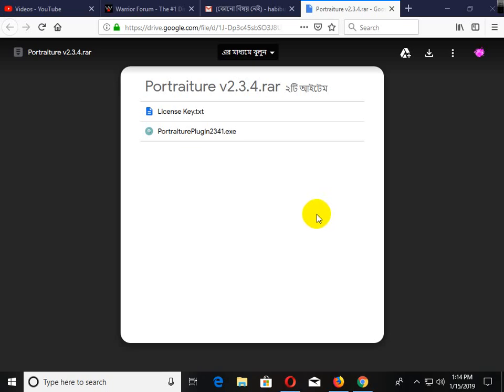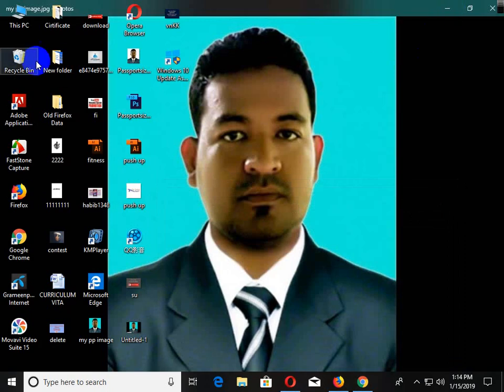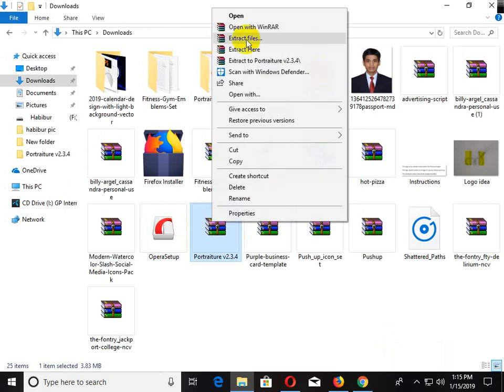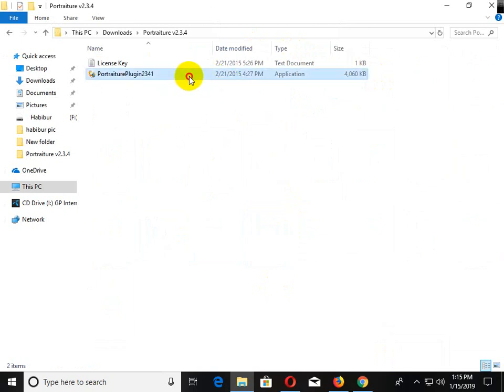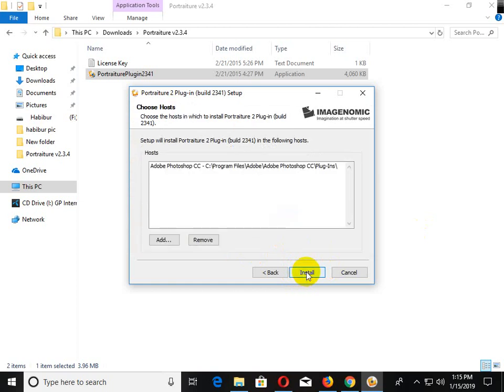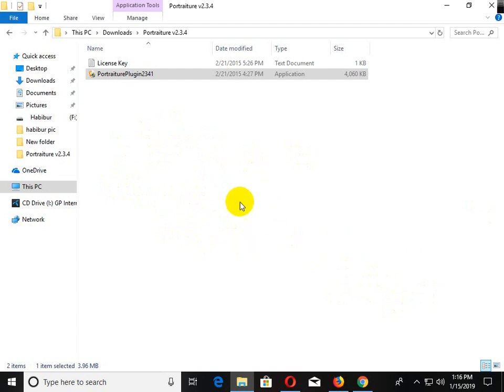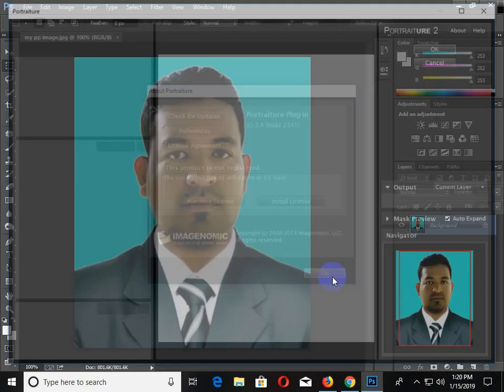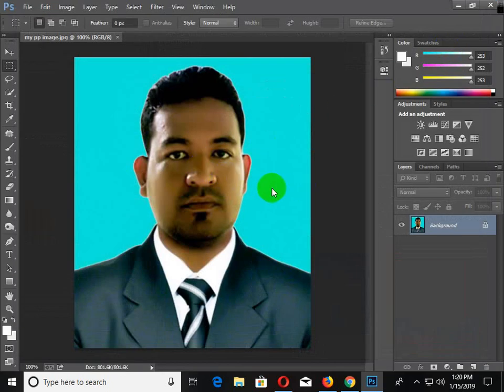how to Install Imagenomic Portraiture in photoshop cc- Adobe Photoshop Tutorials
how to Install Imagenomic Portraiture in photoshop cc 2015.5 plugin download